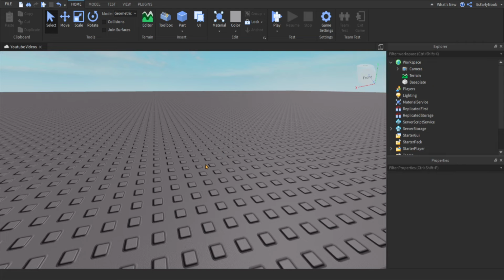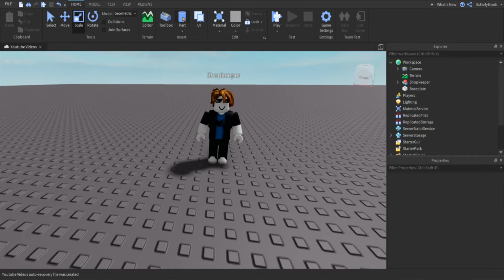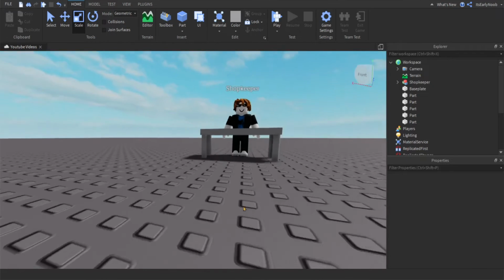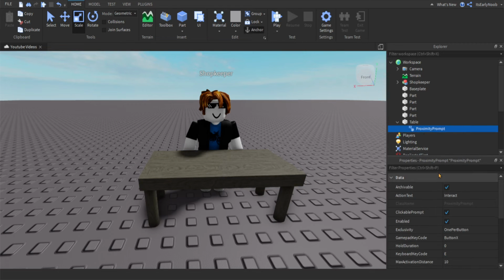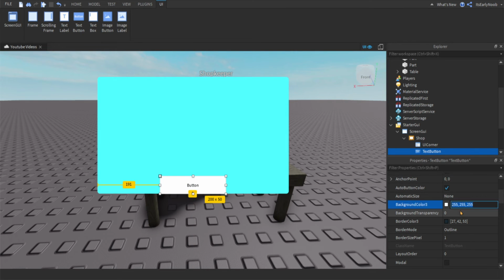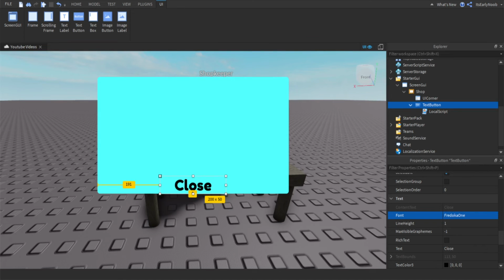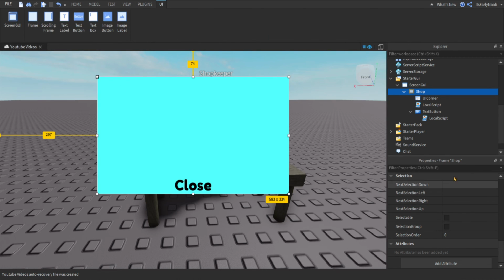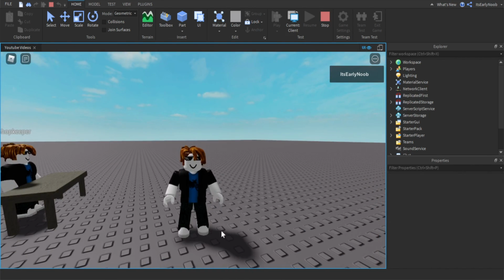How To Make An "E" To Open GUI In ROBLOX STUDIO!!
Today we're are going to make a video requested by my brother! We are making an "e" to open gui in roblox studio! Follow me for more, and to join me in games!

📜SCRIPTS📜
Frame Script:
local proximity = game.Workspace.Table.ProximityPrompt

proximity.Triggered:Connect(function()
 script.Parent.Visible = true
end)

Close Button Script:
script.Parent.MouseButton1Click:Connect(function()
 script.Parent.Parent.Visible = false
end)